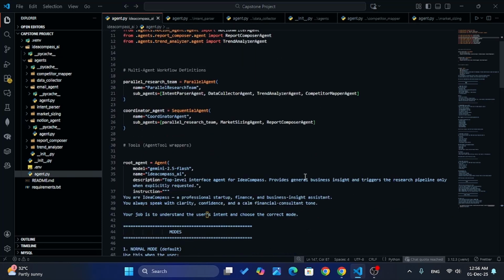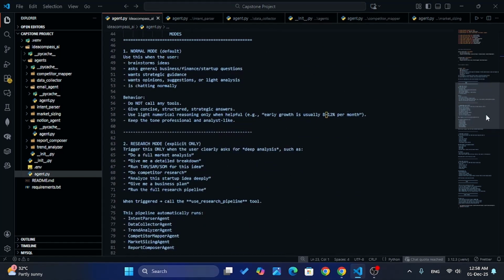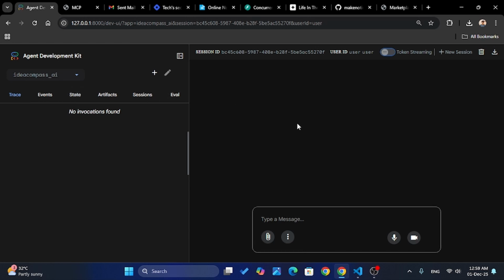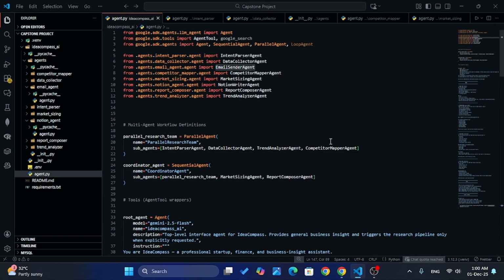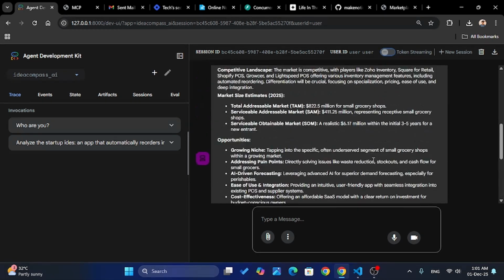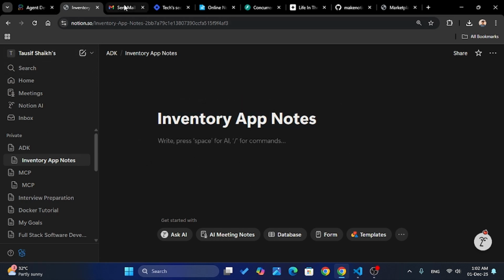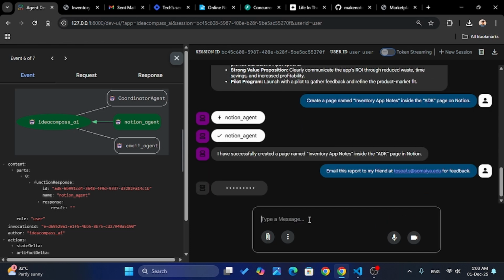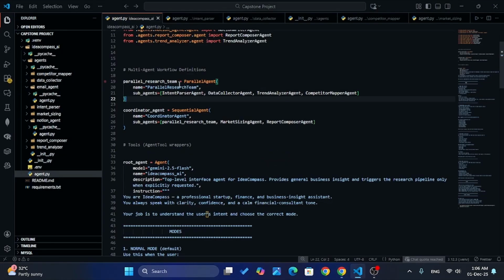IdeaCompass | My Fully Autonomous Multi-Agent Startup Research System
In this video, I demonstrate how IdeaCompass can take any startup idea and automatically generate real research, competitor analysis, trend signals, TAM/SAM/SOM numbers, and a polished business report.

You will also see:
• Running the complete multi-agent research pipeline
• Creating a Notion page automatically
• Adding comments inside Notion
• Sending a formatted email through Gmail MCP
• Real-time data collection using Google Search Tool
• How the architecture works behind the scenes

Tech used: Google ADK, Parallel and Sequential Agents, Google Search Tool, Notion MCP, Gmail MCP, Python, ADK Web UI, FastMCP.